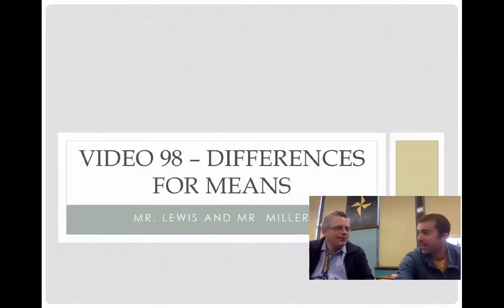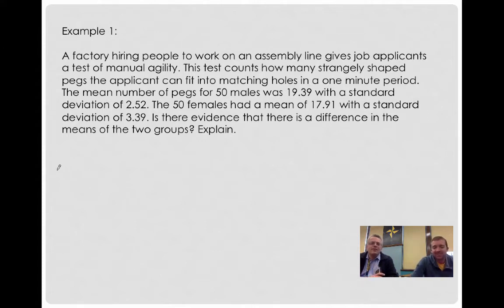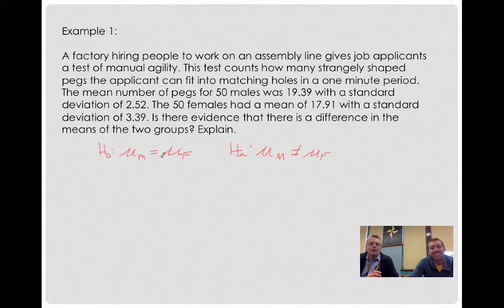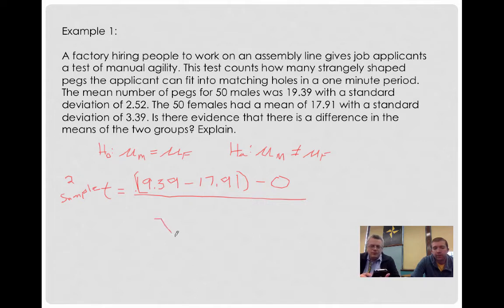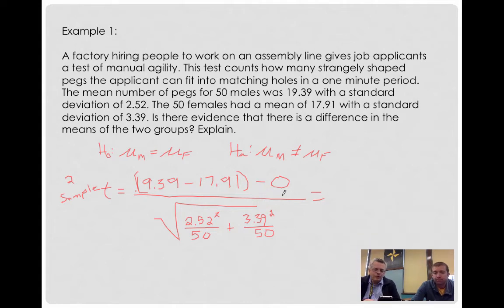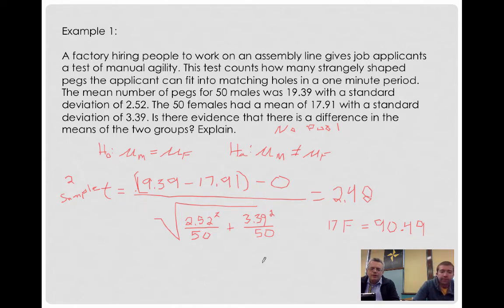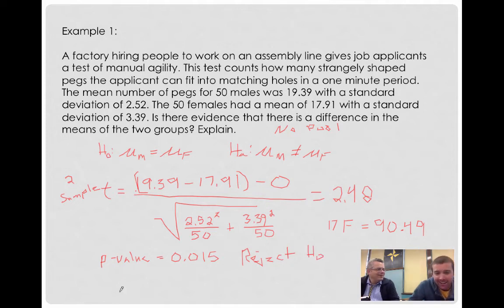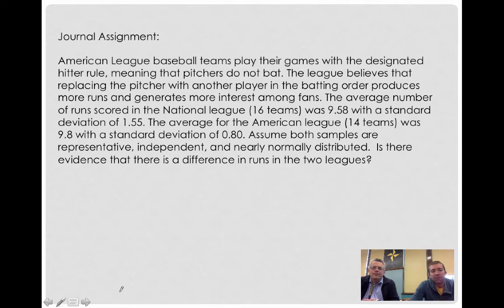Video 98 - Differences in Means